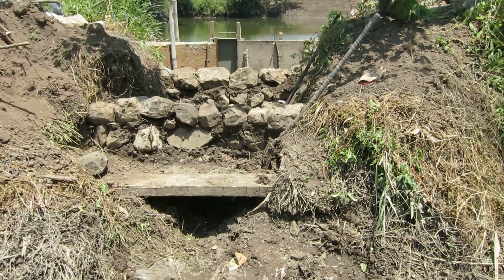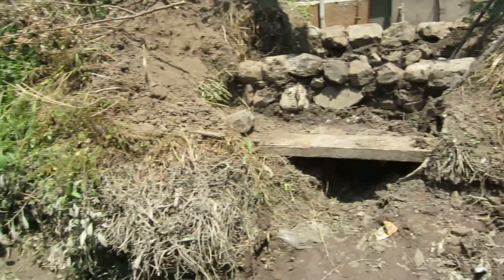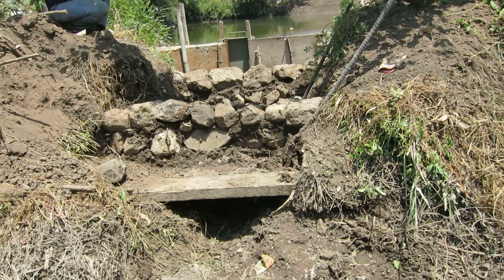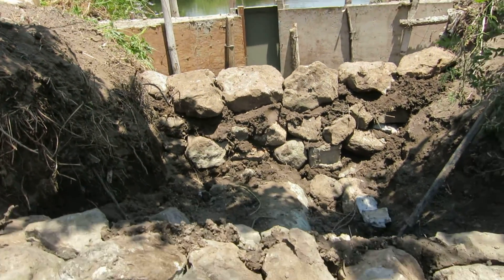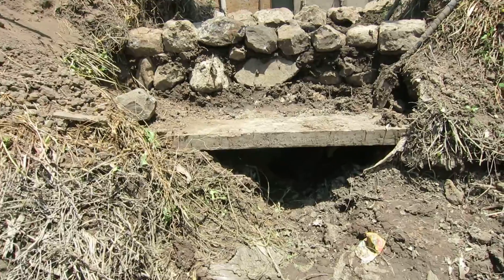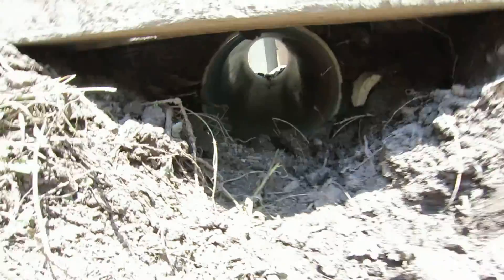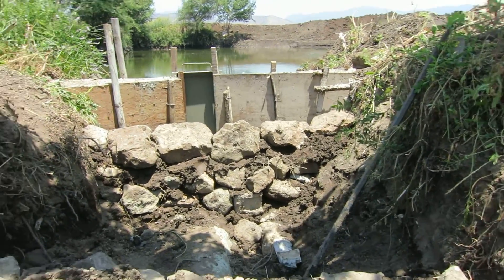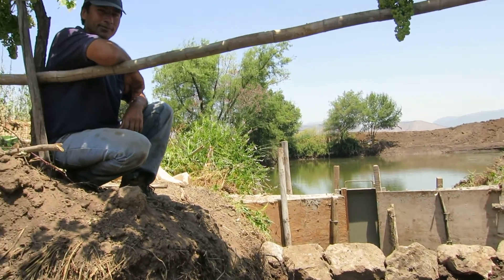Dispatches From Chile2015: Fixing the portal into the new reservoir7 MVI 7068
Wednesday January 14, 2015 NOT July 13!!